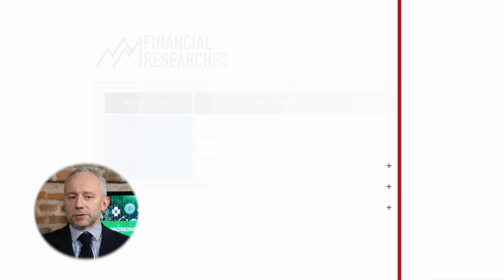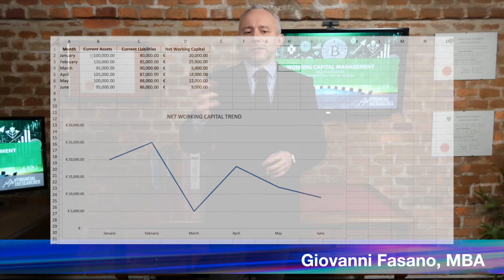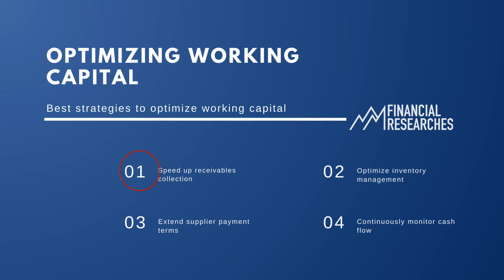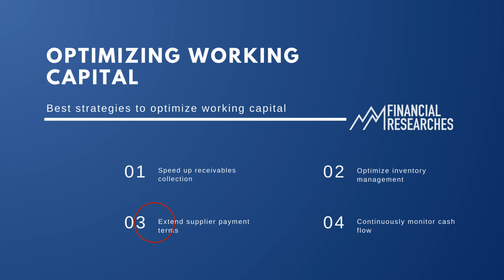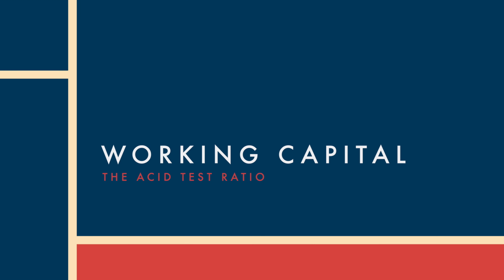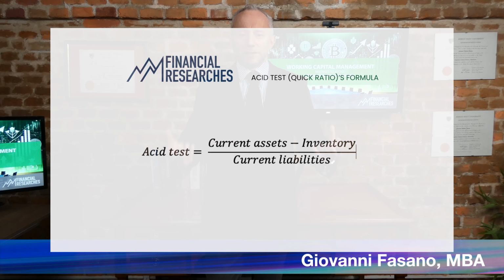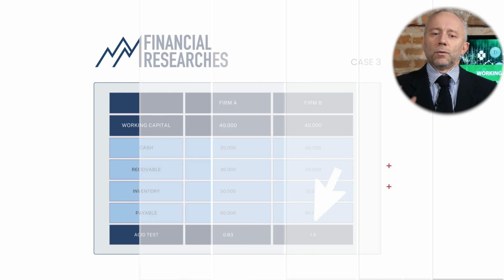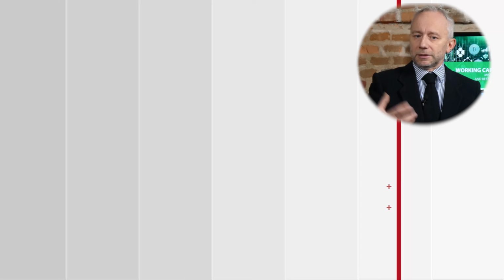Gestione del Capitale Circolante: Errori da Evitare e Migliori Pratiche da Seguire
Gestire efficacemente il capitale circolante è un elemento fondamentale per la salute finanziaria di qualsiasi azienda. In questo video, esploreremo cos'è il capitale circolante, perché è importante e come ottimizzarlo per garantire il successo della tua azienda. Attraverso casi di studio reali e consigli pratici, imparerai a evitare gli errori più comuni e ad implementare strategie che fanno la differenza.

📌 Cosa imparerai in questo video:

Le basi del capitale circolante e perché è cruciale per le aziende.
Strategie pratiche per migliorare la liquidità e gestire le scorte.
Casi di studio reali, tra cui un'analisi dettagliata di Dell Technologies.
Errori chiave da evitare per garantire una gestione finanziaria sostenibile.

📖 Capitoli del video
00:00 Introduzione
00:40 Panoramica degli argomenti trattati
01:24 Cos'è il capitale circolante? Spiegazione semplice
03:12 Caso di studio 1: Capitale circolante positivo vs negativo
03:33 Caso di studio 2: Le sfide di liquidità per le piccole imprese
04:08 Consigli per ottimizzare il capitale circolante
05:08 Scorte e capitale circolante: una relazione complessa
05:57 L'Acid Test Ratio: misurare rapidamente la liquidità
06:15 Caso di studio 3: Lezioni da una cattiva gestione delle scorte
08:31 Errori comuni nella gestione del capitale circolante
08:51 Caso di studio 4: Come Dell Technologies gestisce il capitale circolante
09:24 Conclusioni e considerazioni finali

✅ Non dimenticare di mettere mi piace, commentare e iscriverti per ulteriori approfondimenti su gestione aziendale e finanziaria!

🔔 Attiva le notifiche per non perderti nessun video.

💬 Hai domande sul capitale circolante o sulla finanza? Condividile nei commenti e risponderò nei prossimi video.

Ricerche Finanziarie, studio di pianificazione strategica e finanza d'impresa
Viale Torino 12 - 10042 Stupinigi TO